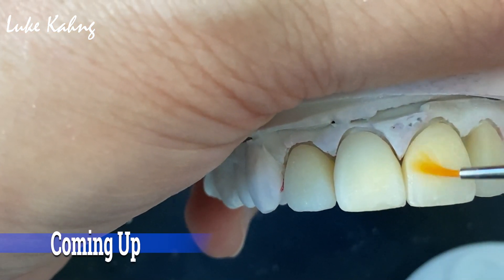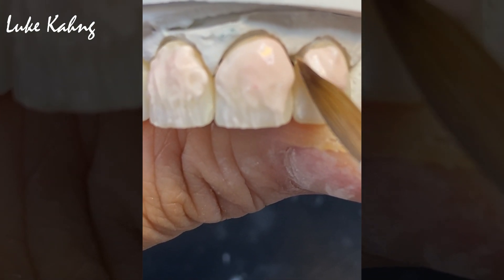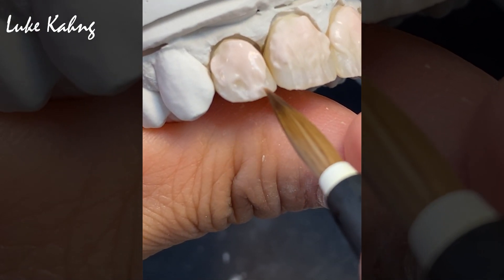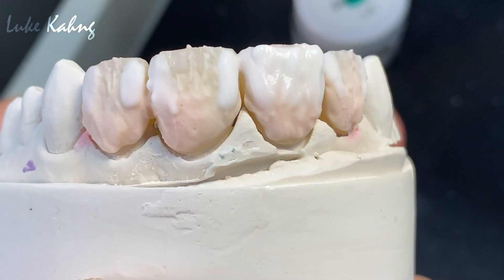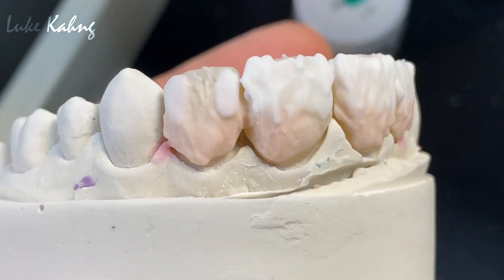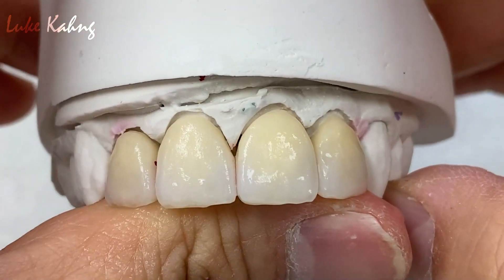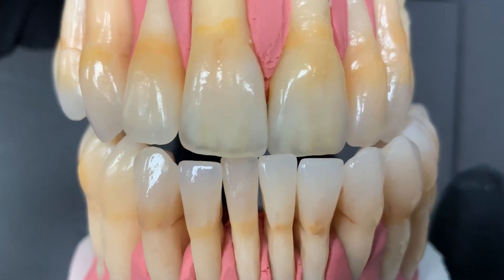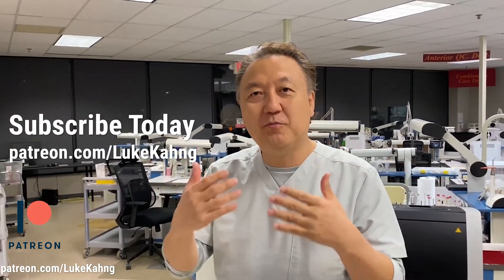How to Apply Minimum Layering on a Zirconia Framework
In this video I show you the process that I use to apply life-like color via layering on zirconia frameworks